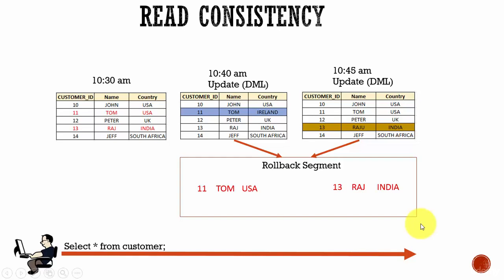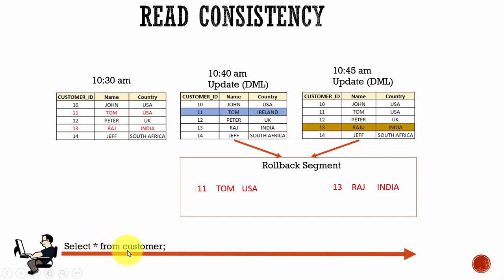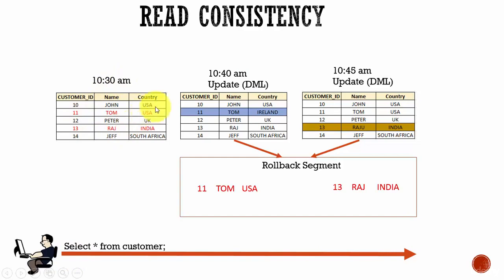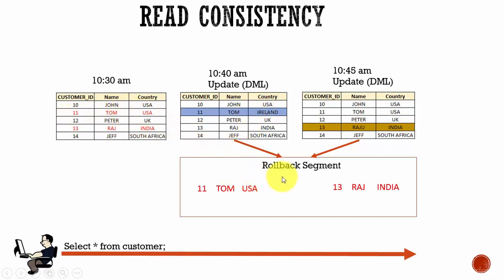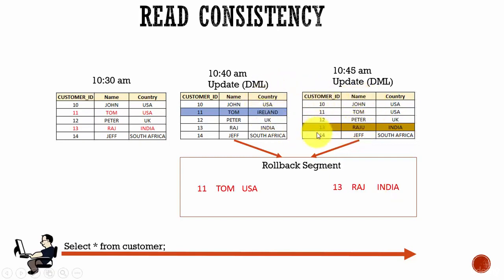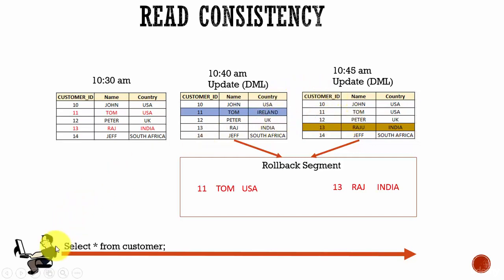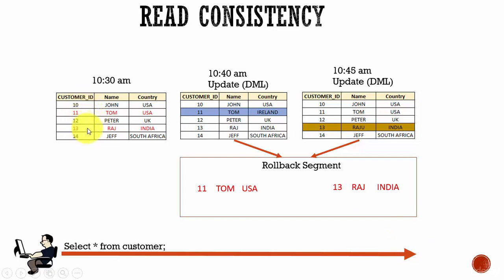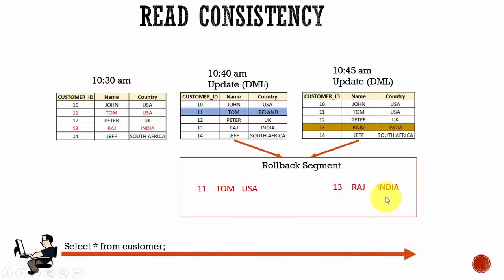052 Oracle DBA Complete Tutorial - Read Consistency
This video discusses Read consistency in an Oracle database system.